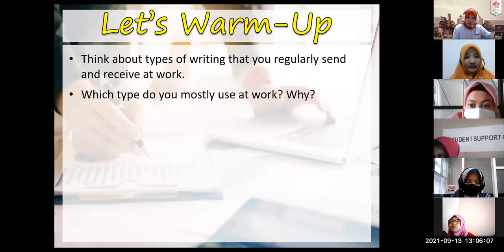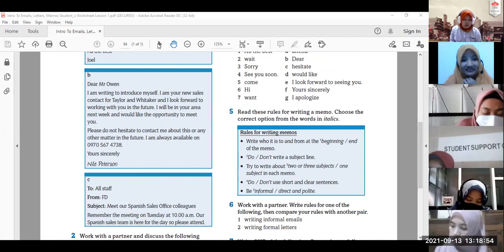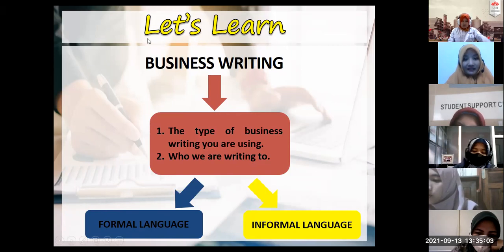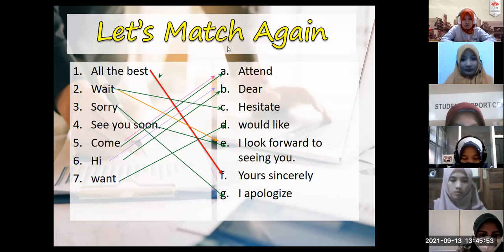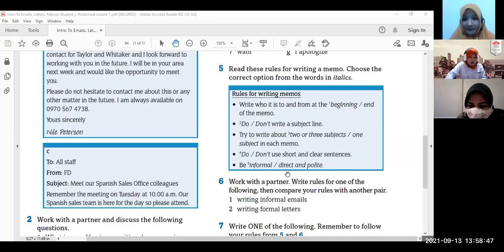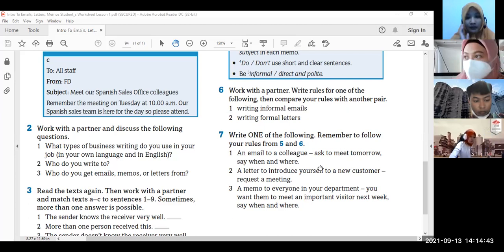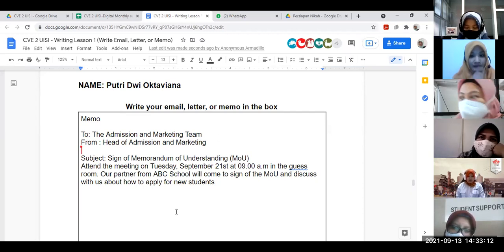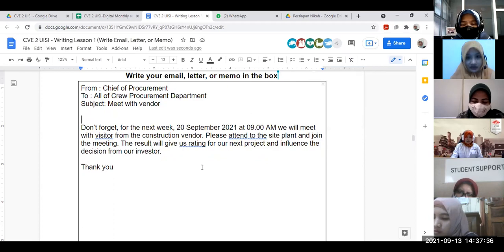CVE 2 UISI M W F 32021 Session 4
LB LIA Gayungsari held a Conversation for Employees (CVE) class in collaboration with Universitas Internasional Semen Indonesia (UISI) Gresik.